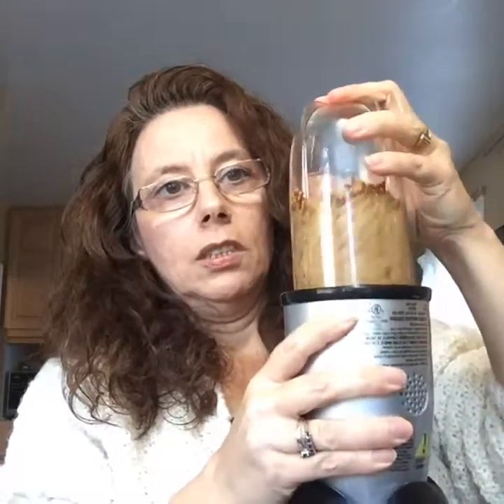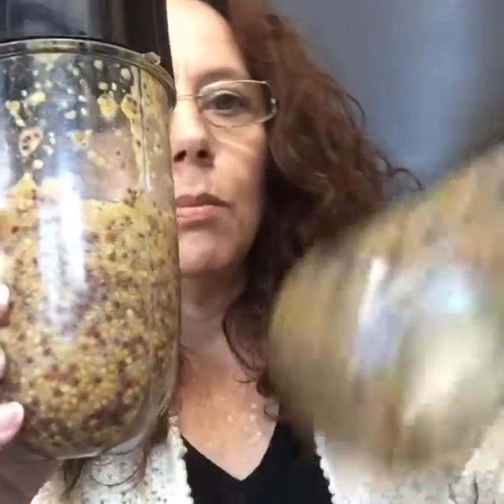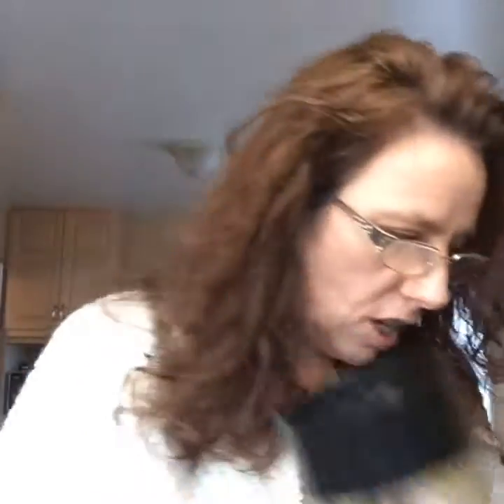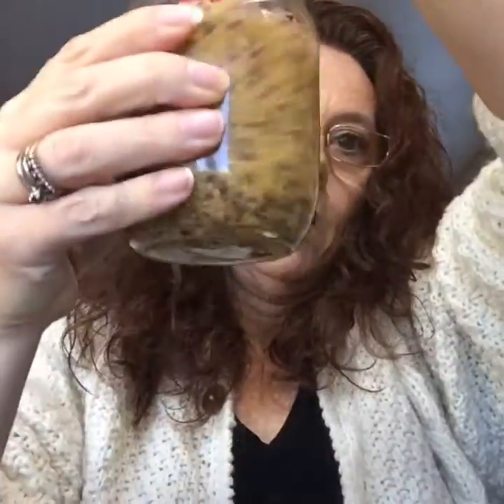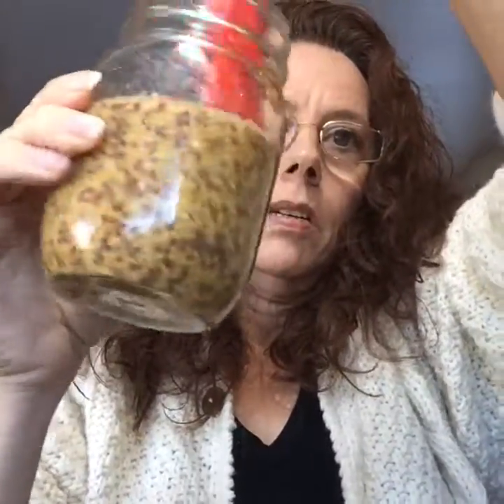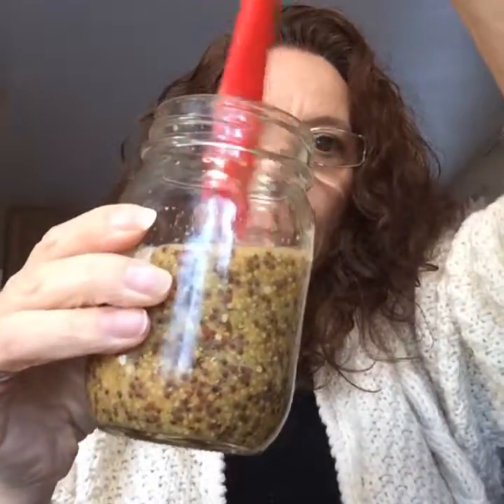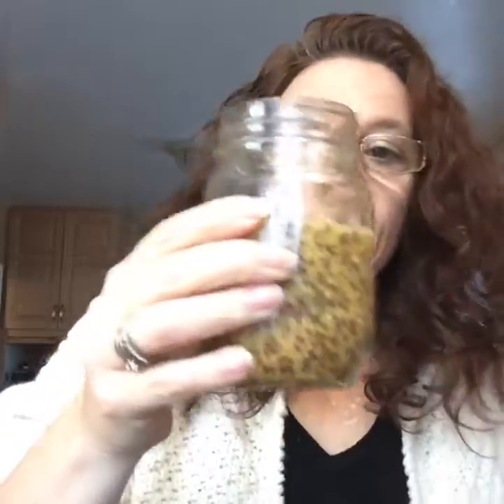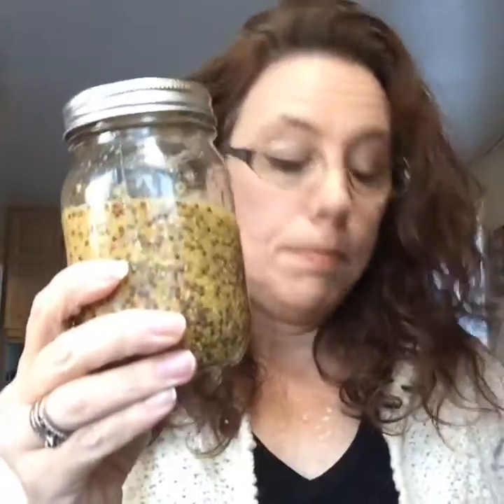Homemade Mustard Part 2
Here is part 2 of our Homemade Mustard live stream video. It really is easy and economical.